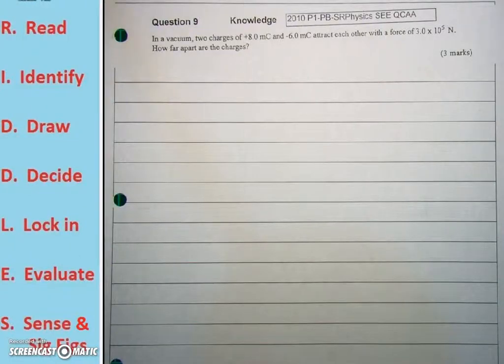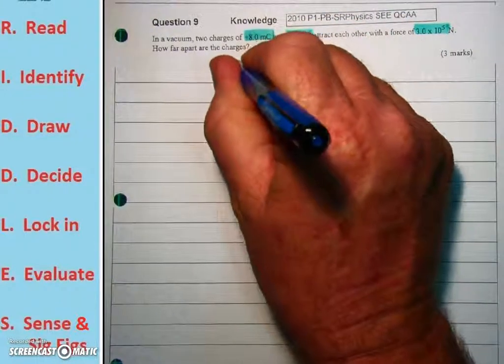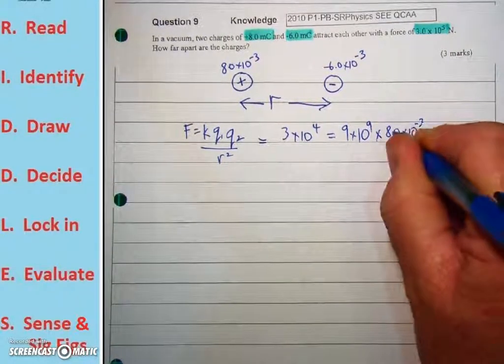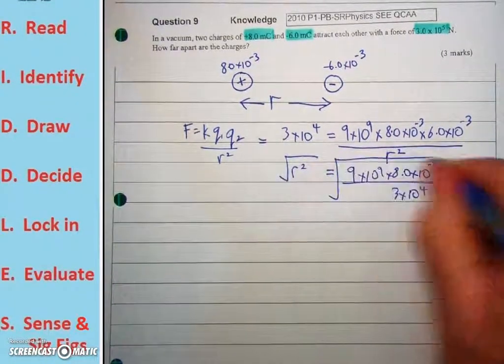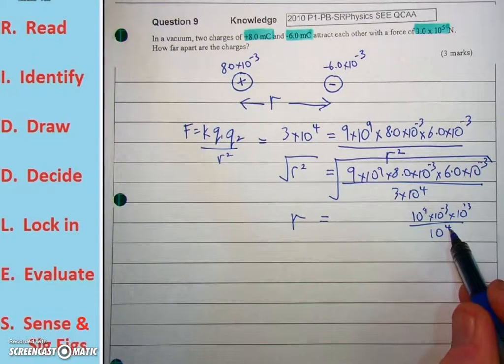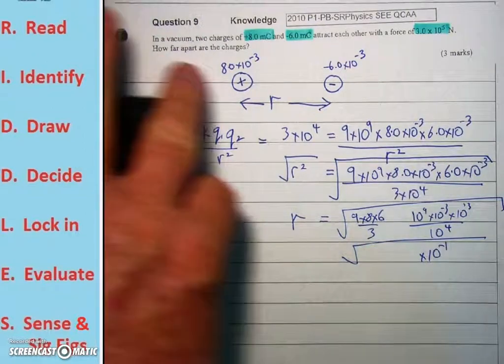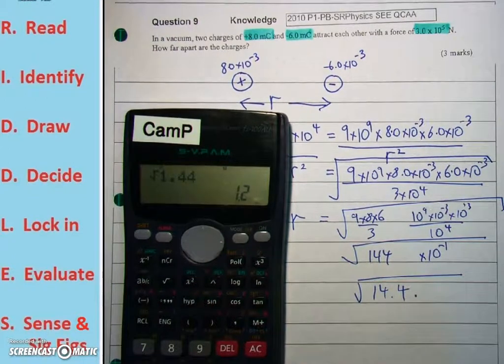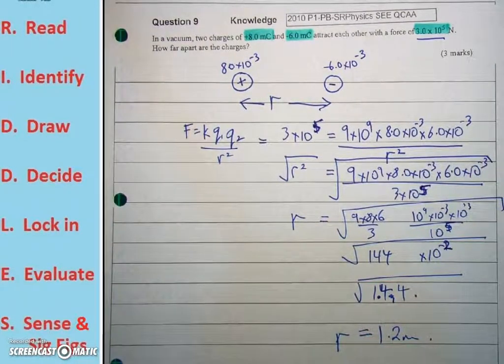2010 P1 PB Q9 Electrostatics